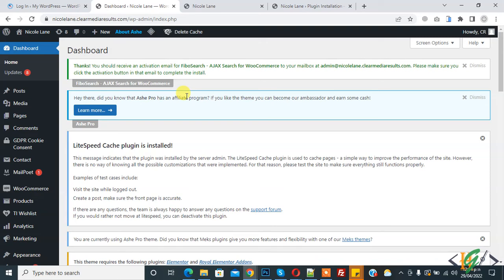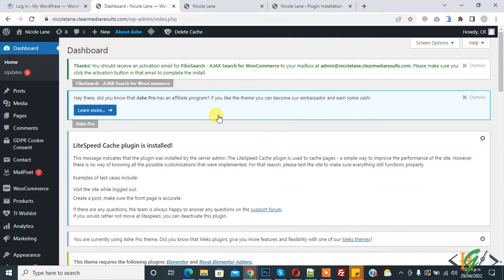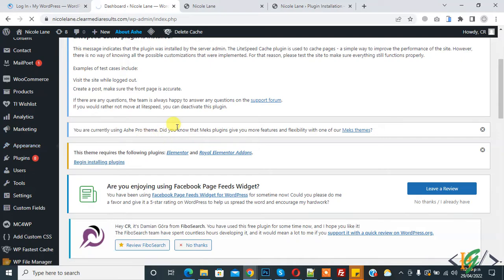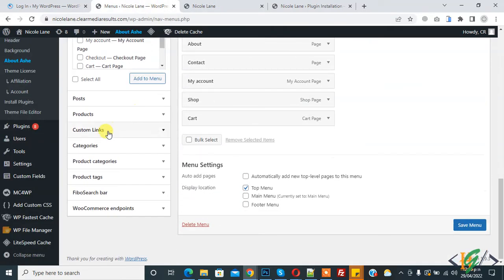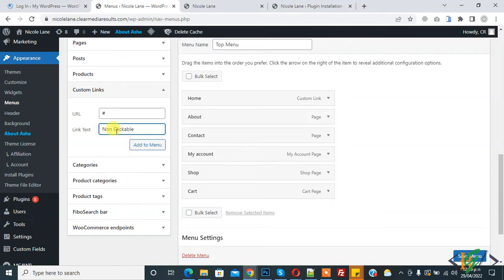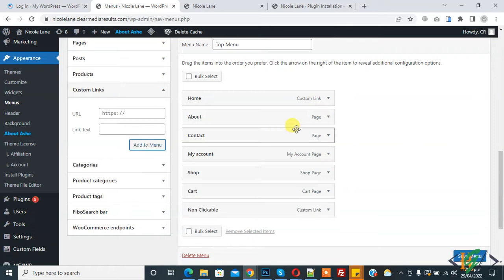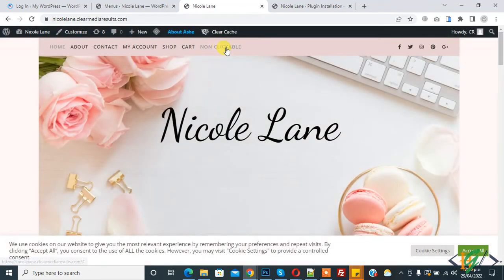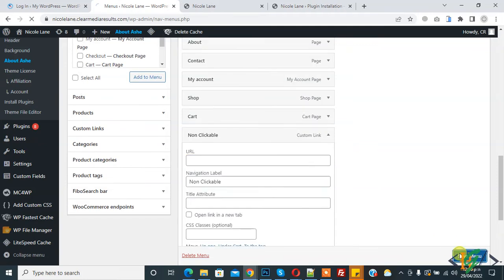How To Add Non Clickable Menu Items In WordPress Website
In this wordpress tutorial for beginners you will learn how to make a non clickable menu item in wordpress.